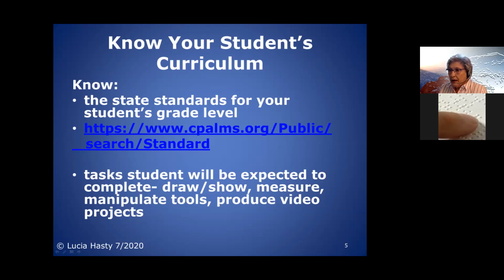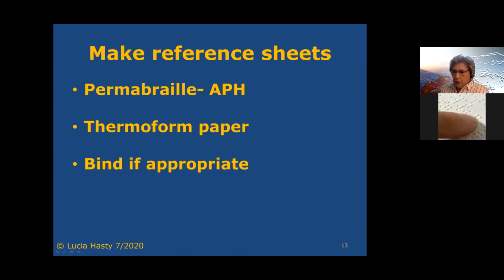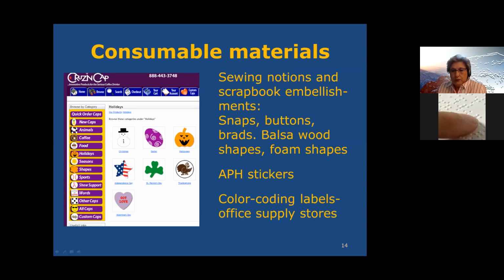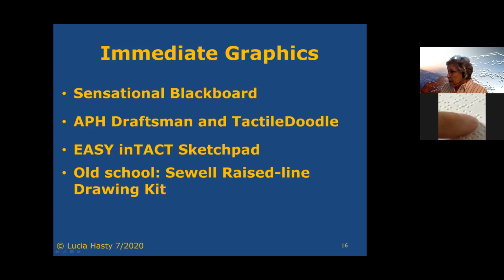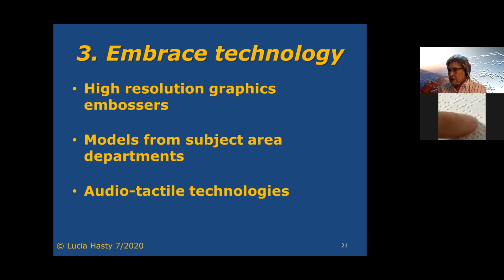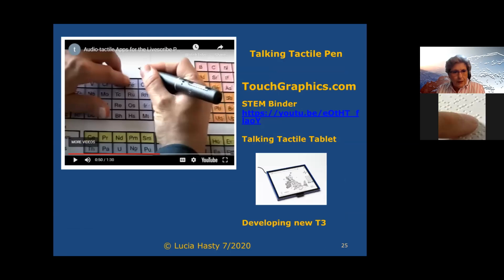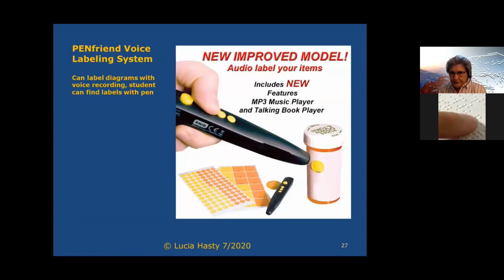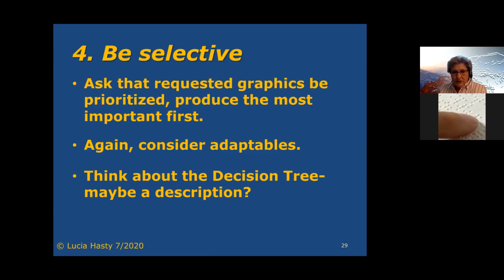Producing Daily Classroom Materials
Need help making tactile graphics for daily classroom materials on the fly or the night before the lesson? Join Lucia Hasty to discuss creating tactile consumable materials, supplements and reference lists, templates, audio-tactile materials and immediate graphics.